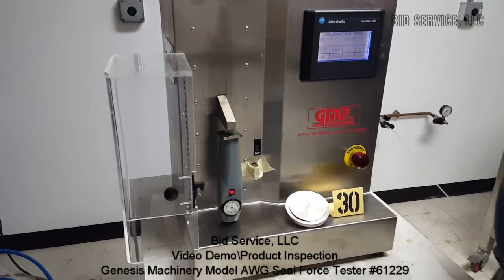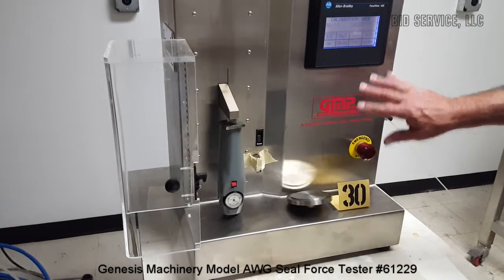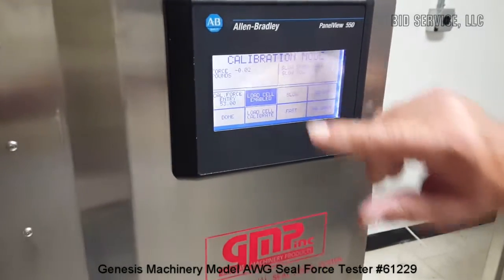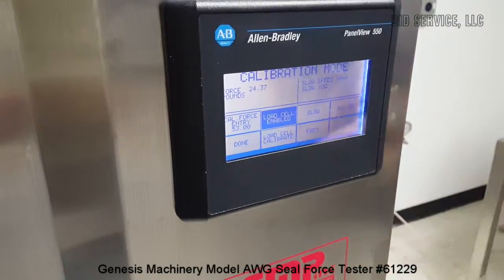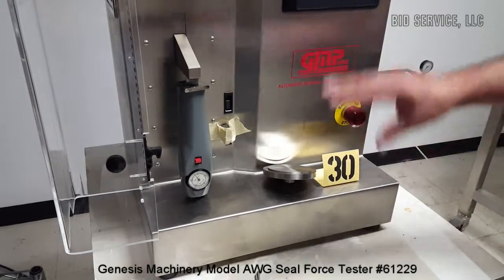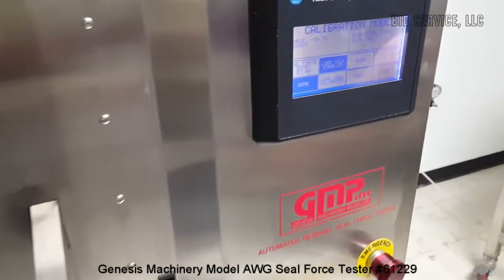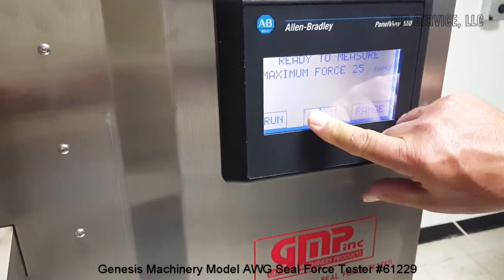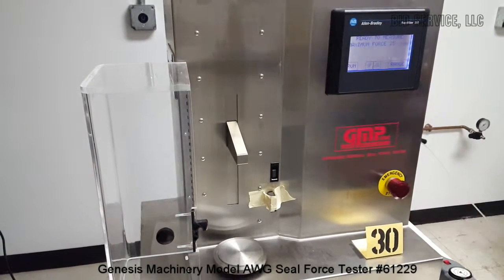Genesis Machinery Model AWG Seal Force Tester #61229